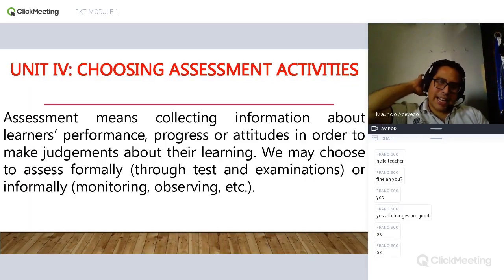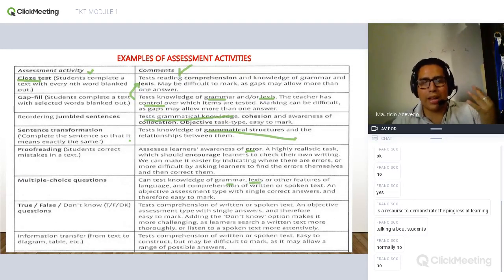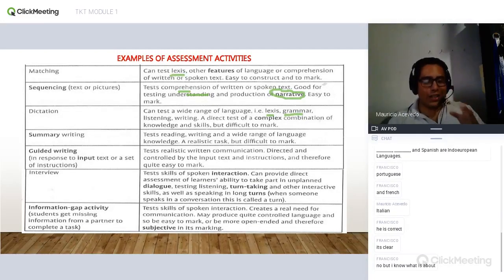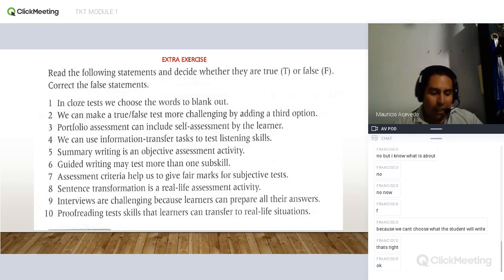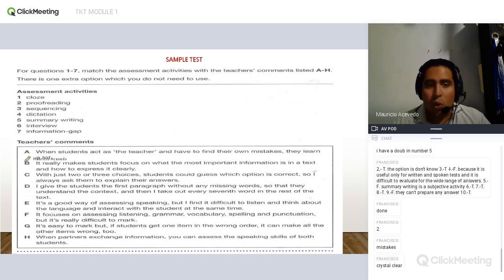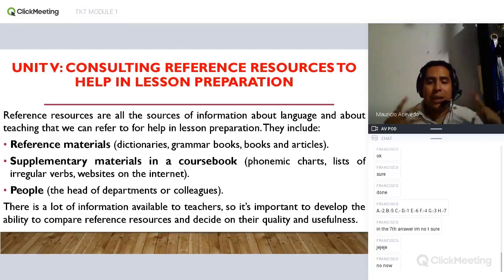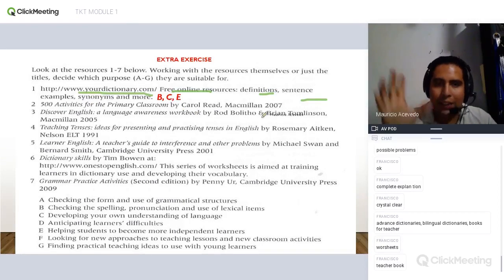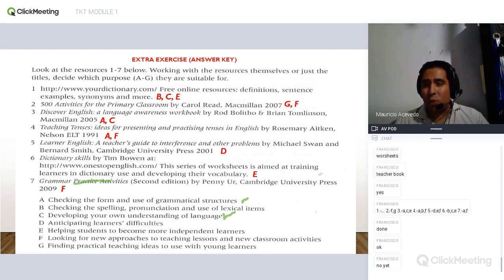TKT CHOOSING ASSESSMENT ACTIVITIES AND CONSULTING REFERNCES